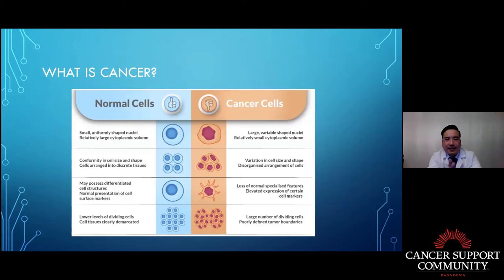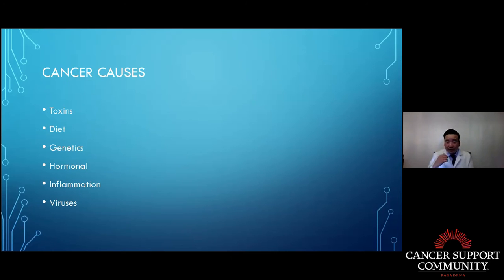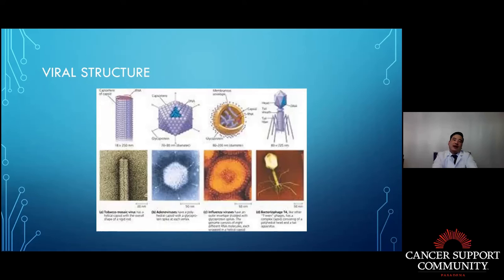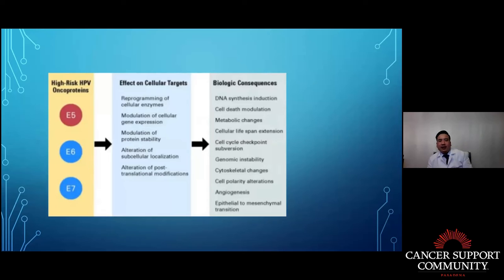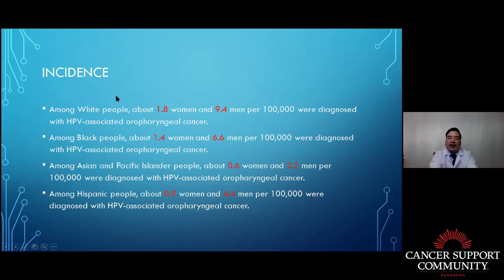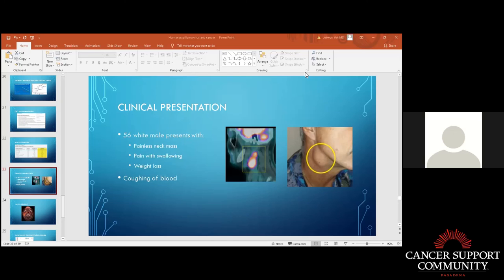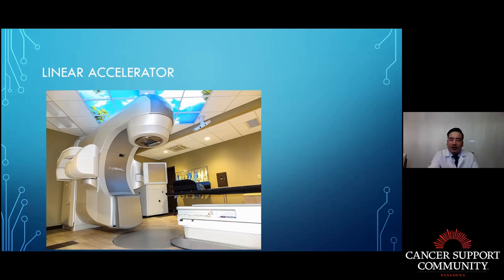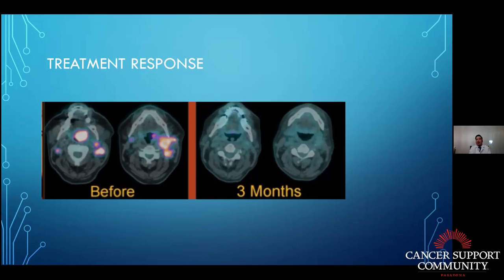CSCP: HPV Related Cancers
A workshop about HPV Related Cancers with Cancer Support Community Pasadena and City of Hope